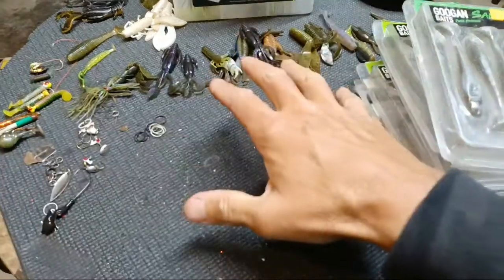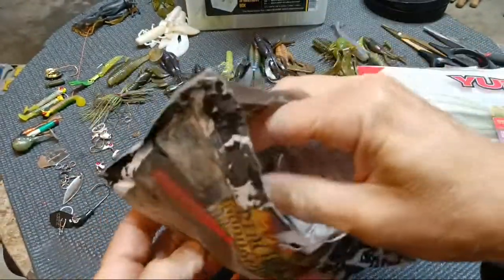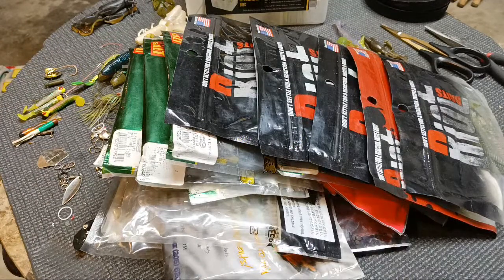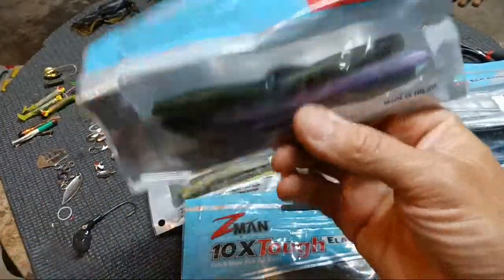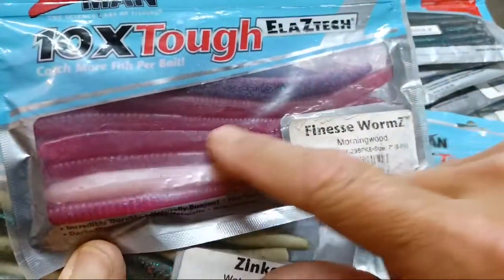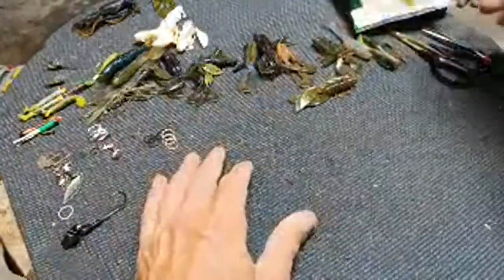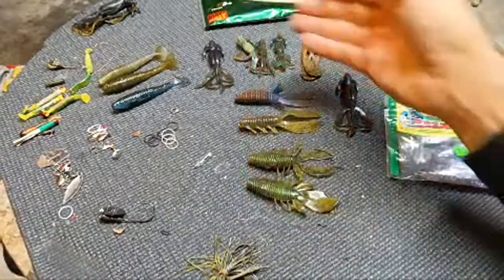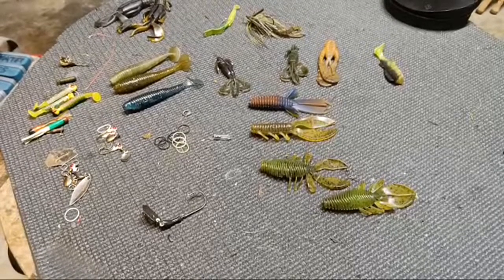How To Sort Bass and BFS Baits Soft Plastics Swimbait Z Man